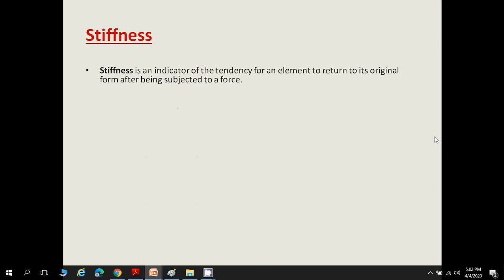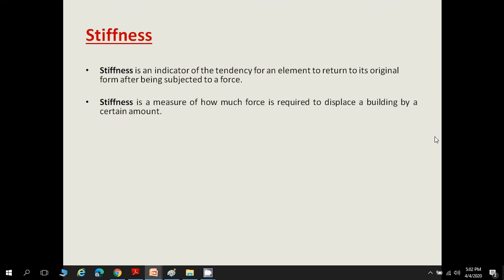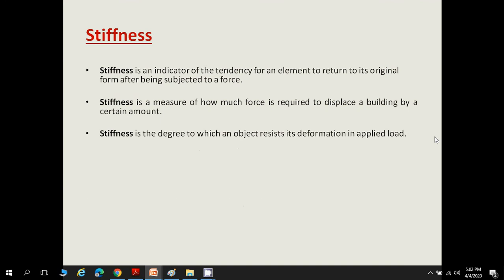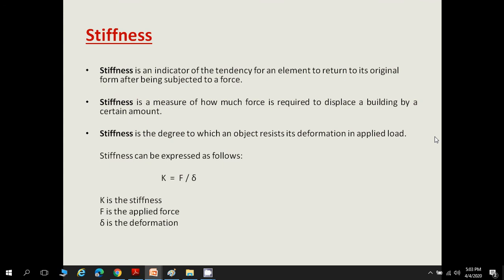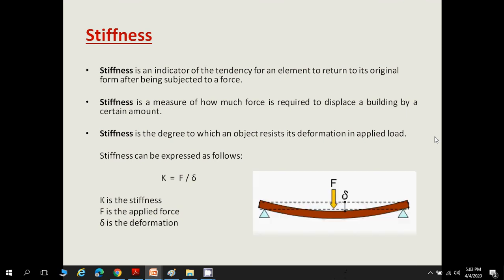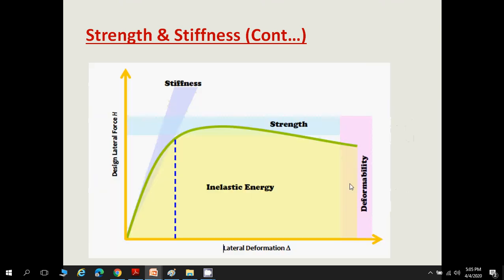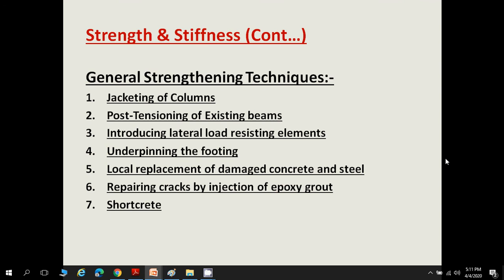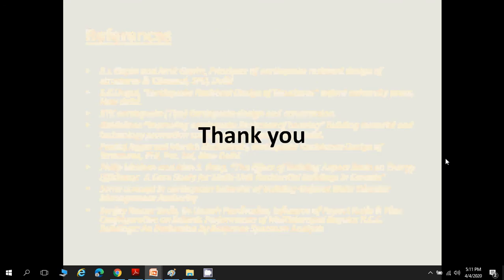Lecture-3 Structural Systems (Wind & Seismic Analysis)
In this lecture i have discussed about the strength and stiffness of building element.